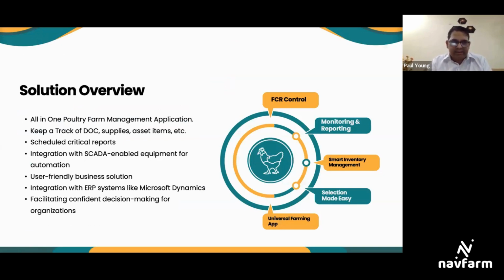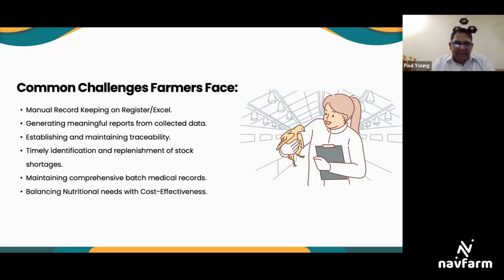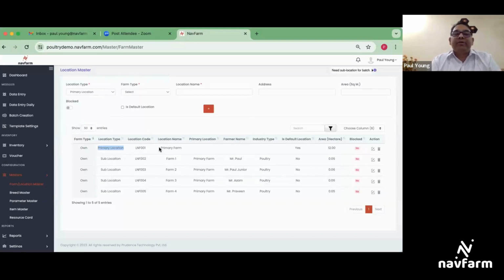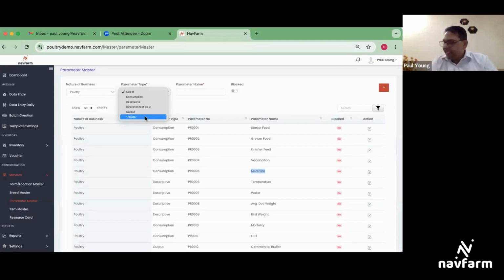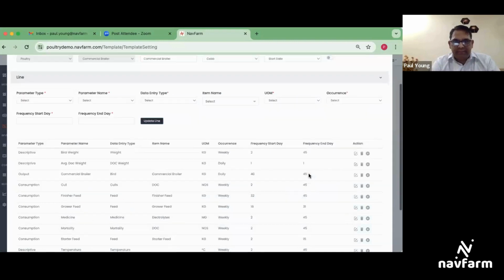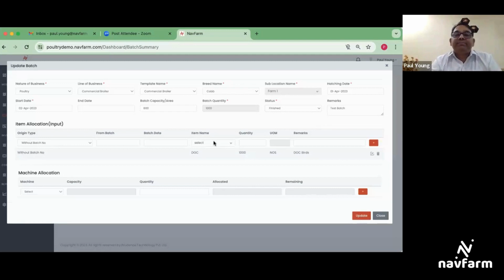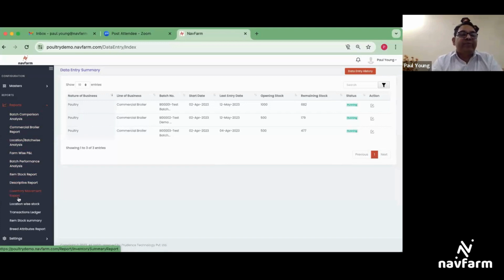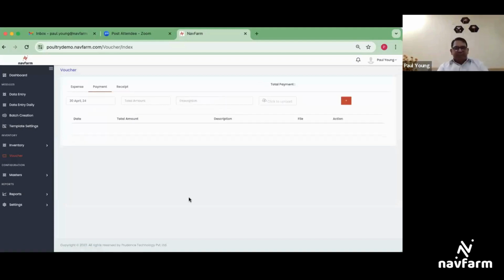Managing Commercial Broiler Farms with NavFarm-Webinar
Discover the future of commercial broiler farm management with NavFarm! Explore our exclusive webinar on how NavFarm revolutionizes poultry farming operations.
Learn about advanced features, real-time insights, and seamless management tools tailored to optimize efficiency and profitability.